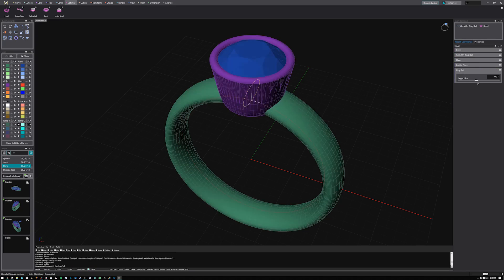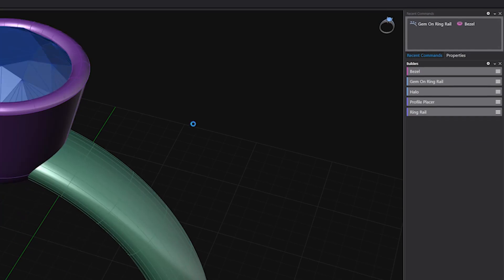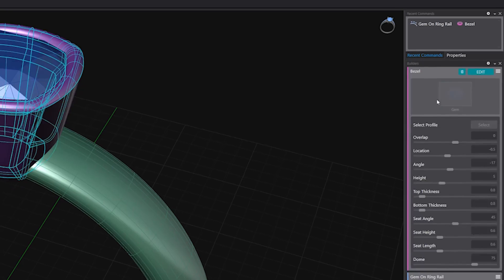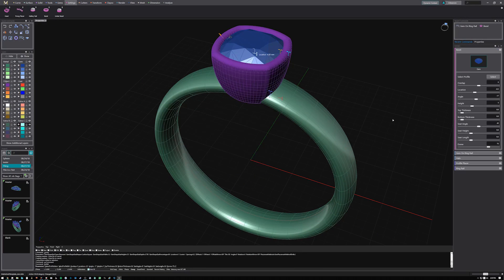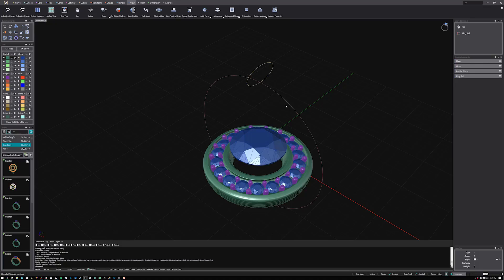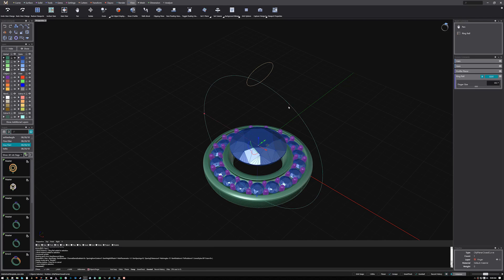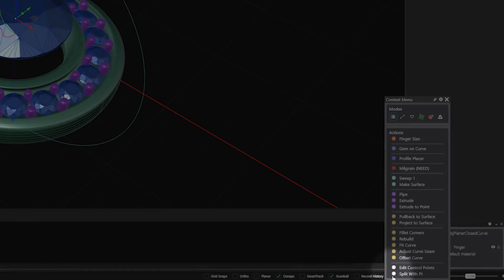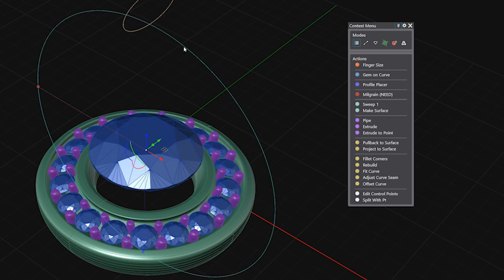Teaser de MatrixGold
Teaser de MatrixGold - Logiciel de joaillerie 3D
Pour toute demande d’information en France contacter CADLINK